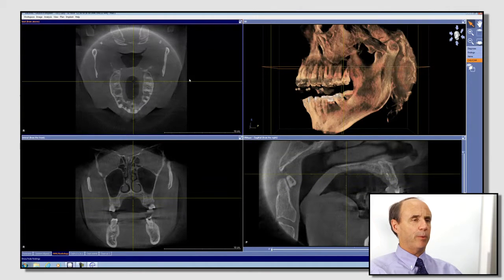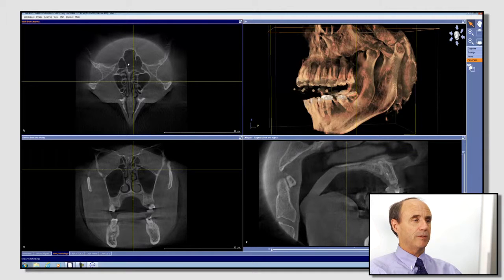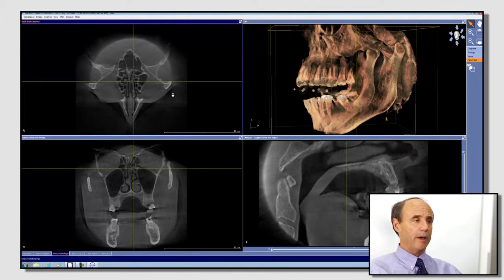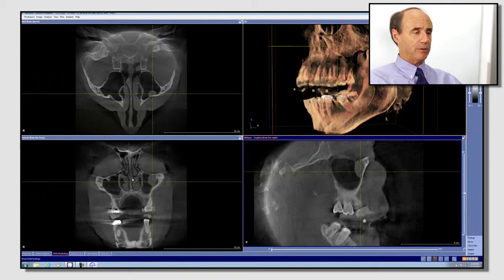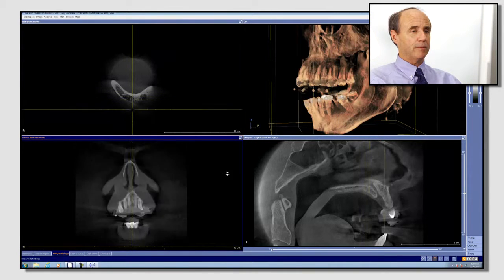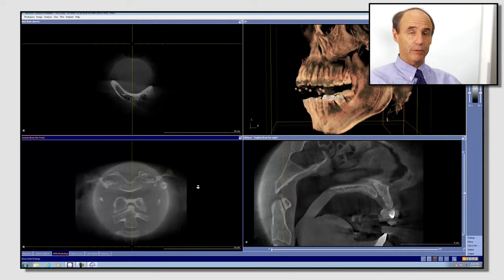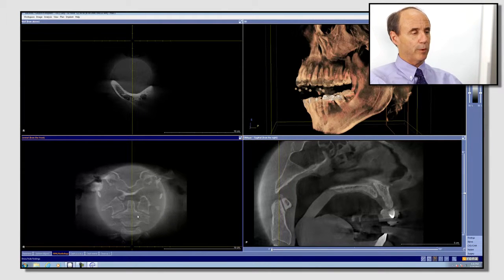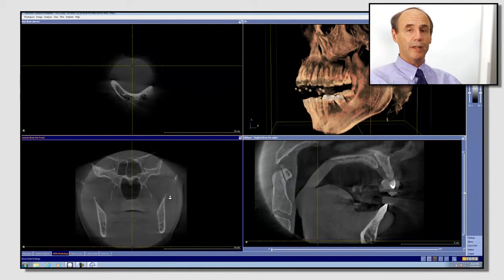GALILEOS Patient Scan Review